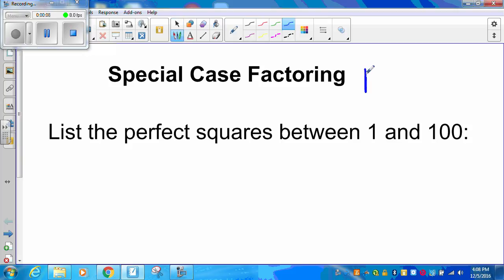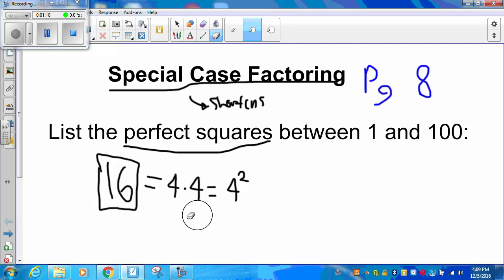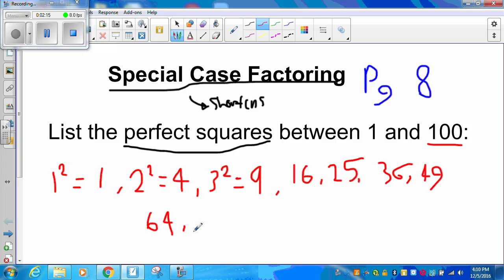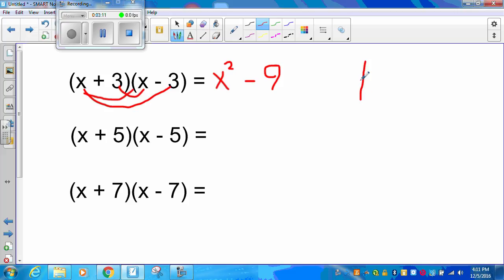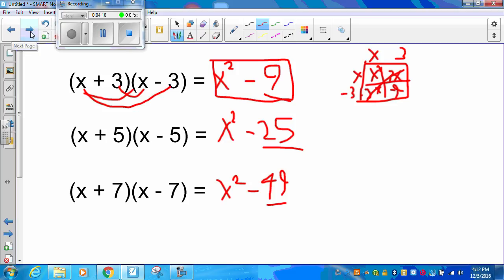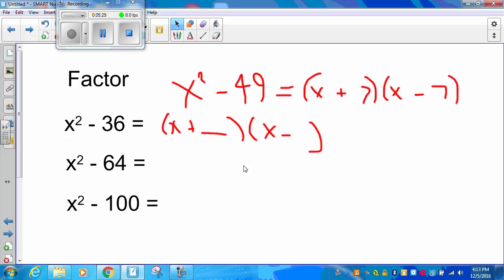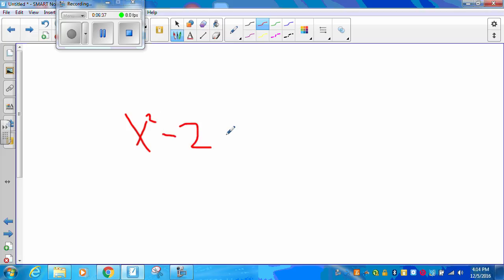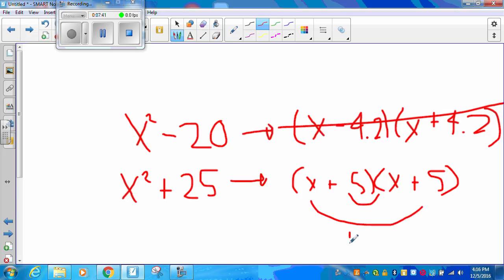Difference of Squares Video